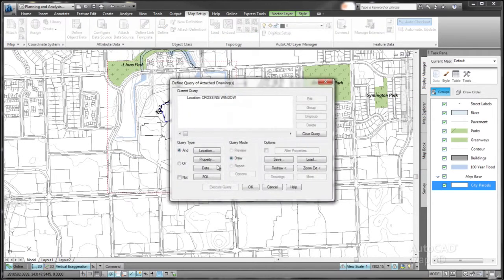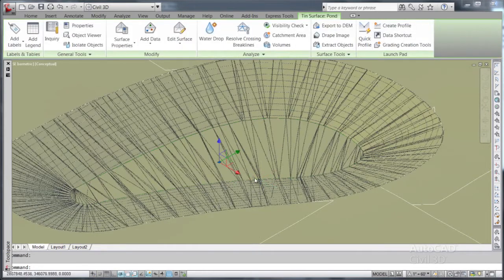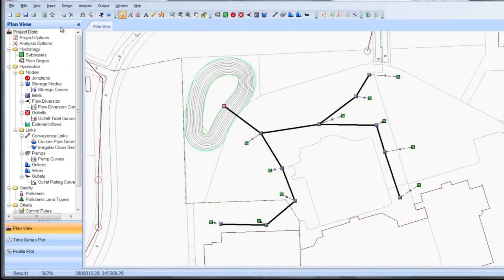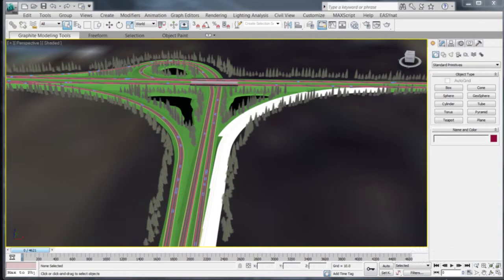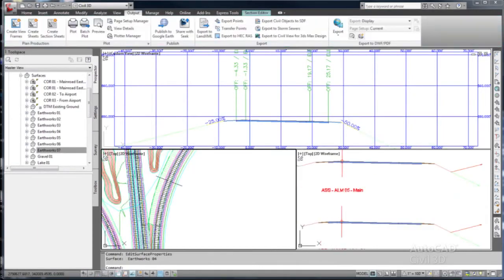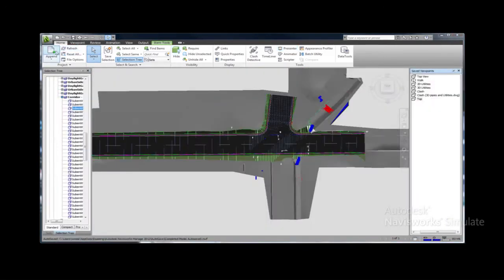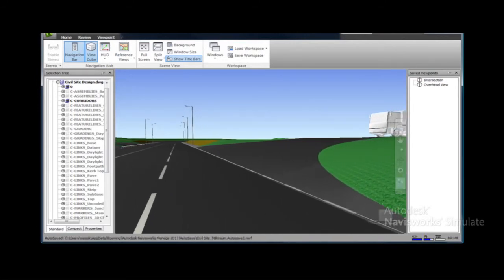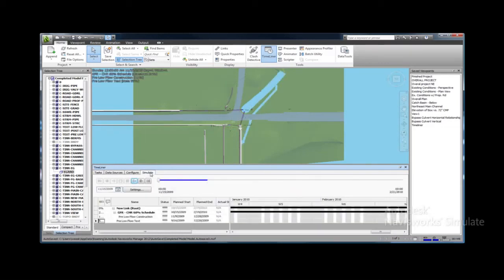Infrastructure Design Suite 2012 Workflow - Chapter 2 - U.S. CAD